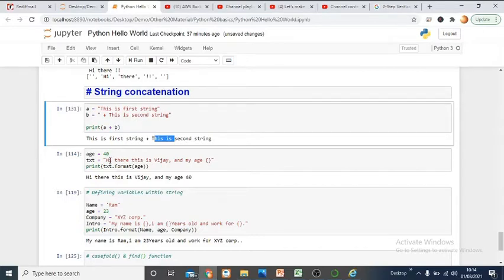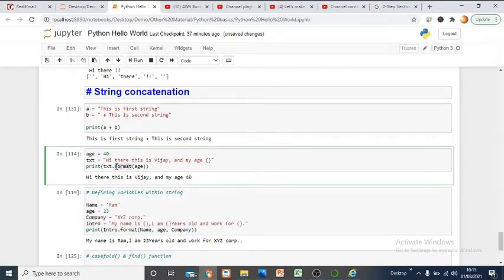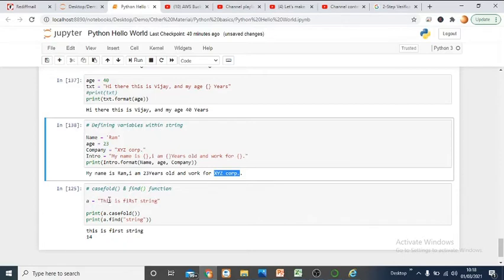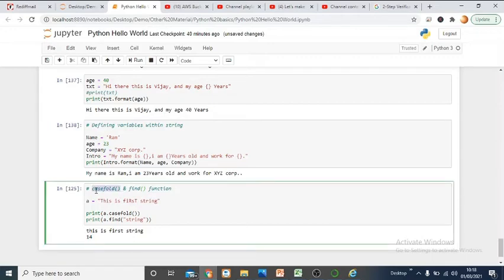11. String Operations - Part III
String Operations - Part III